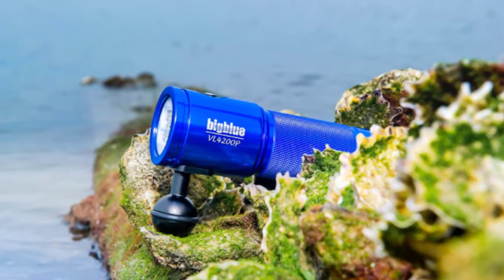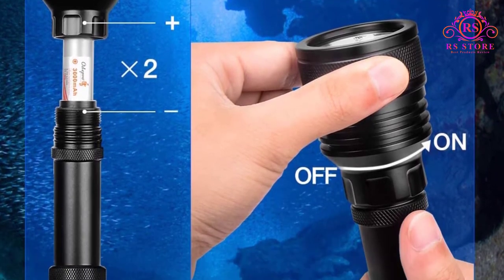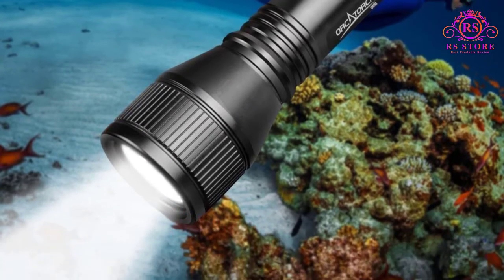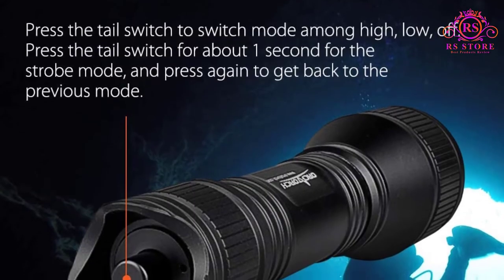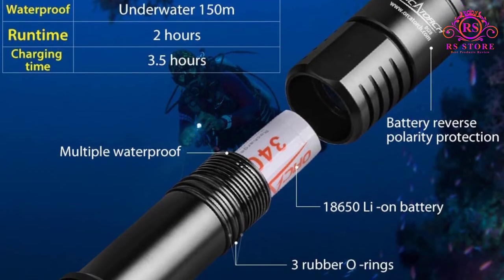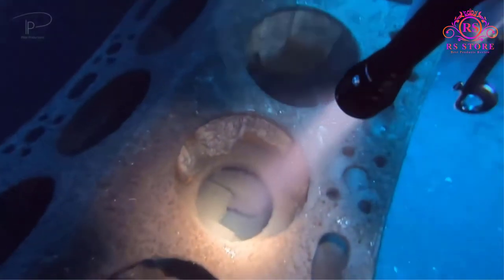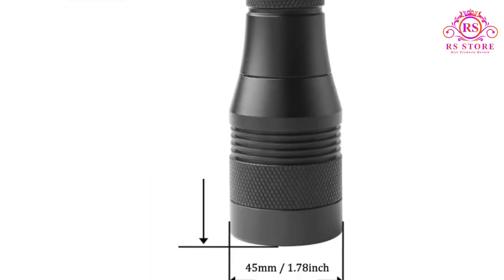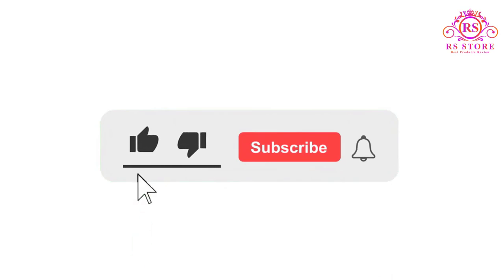Best Dive Light for The Money || Best 5 Dive Lights in Low Price on the market✅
📌Product Link📌 :
✅1. Odepro D2000P 2000Lumens Diving Flashlight.
📌 Link :
✅2. ORCATORCH D550 Dive Light.
✅3. ORCATORCH D520 Scuba Dive Light.
✅4. Wurkkos 5000 Lumen Dive Flashlight.
📌Link :
✅5. SecurityIng 1000 XM-L2 LED Diving Flashlight.